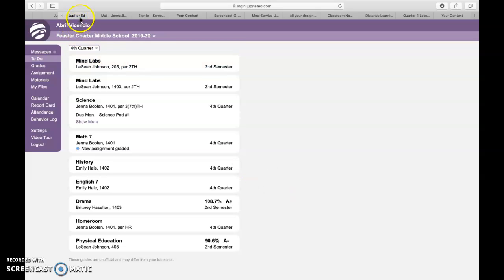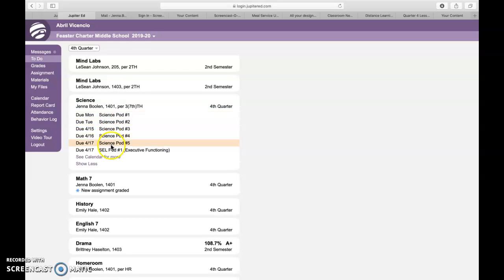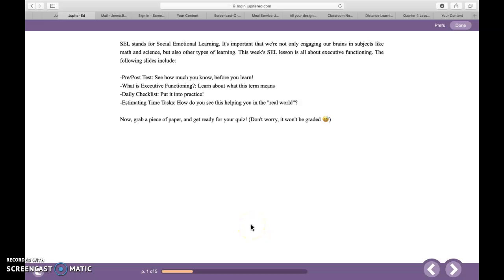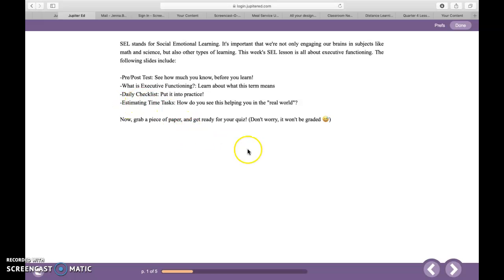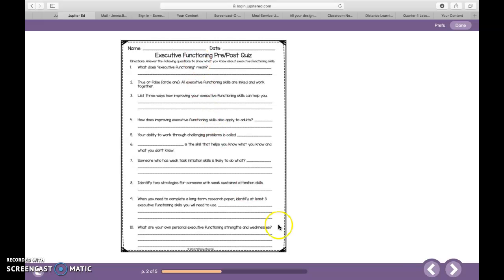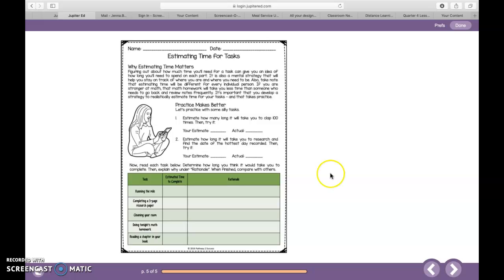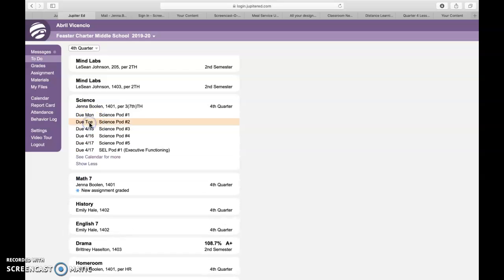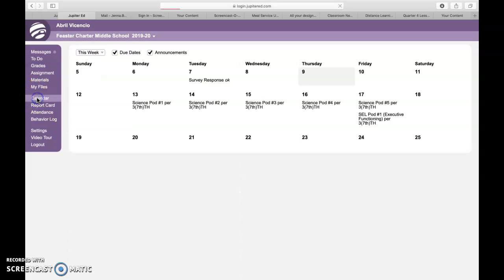What is an SEL pod?